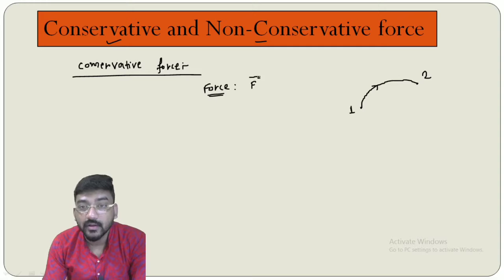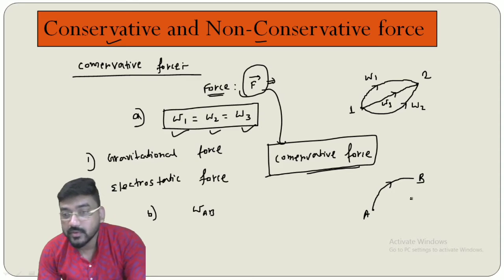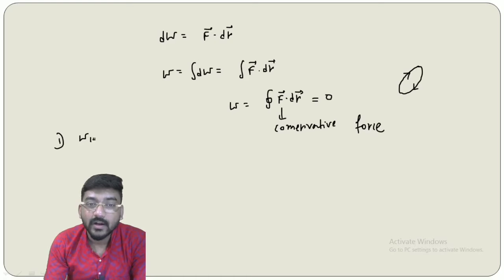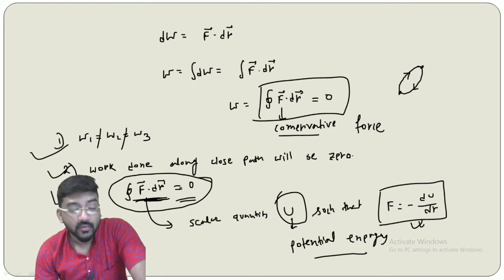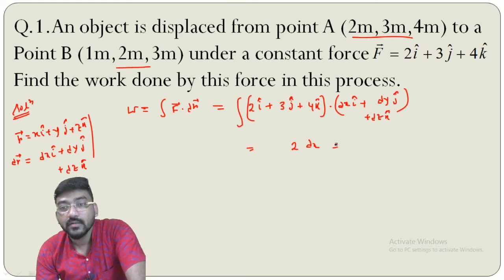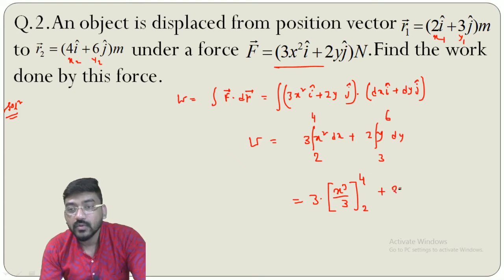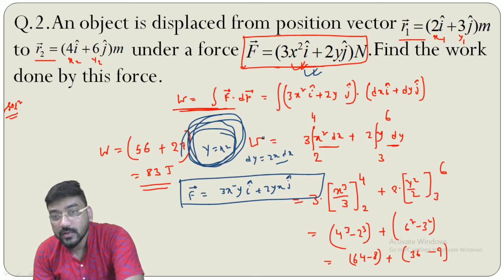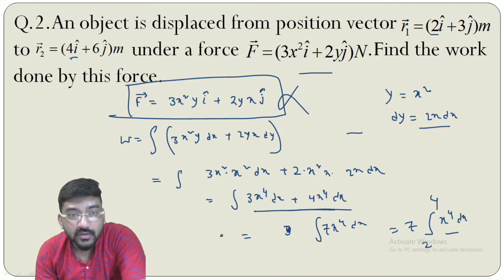Lec.5.Conservative force (neet and jee)